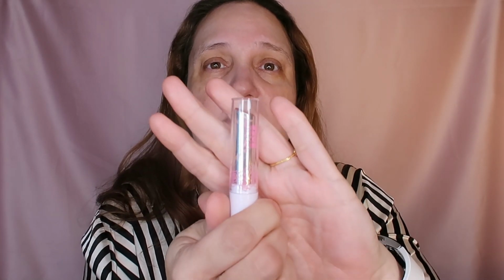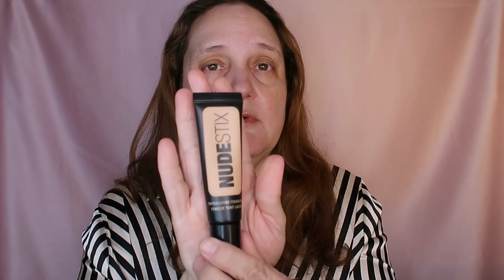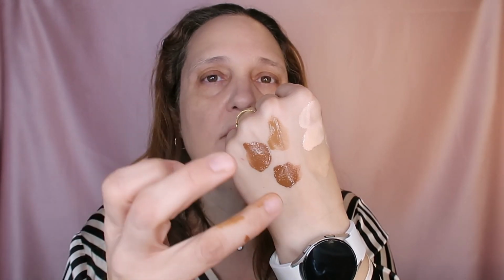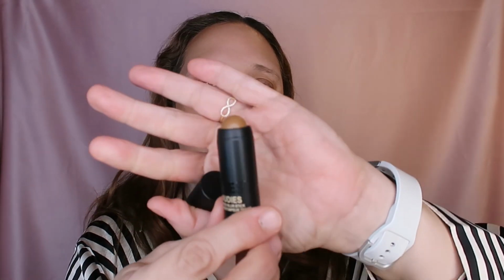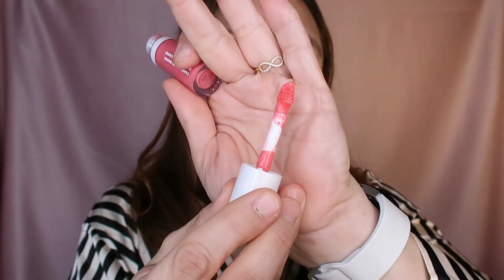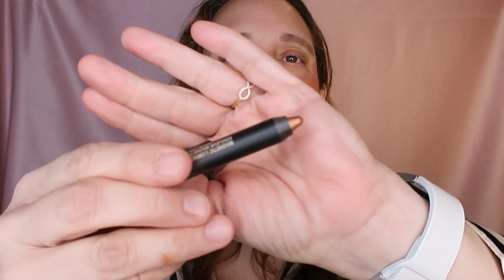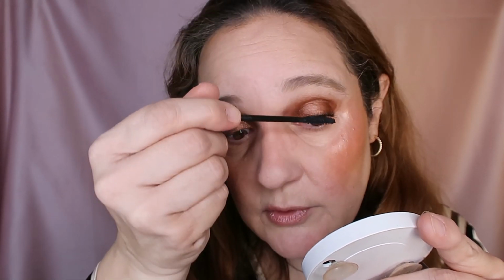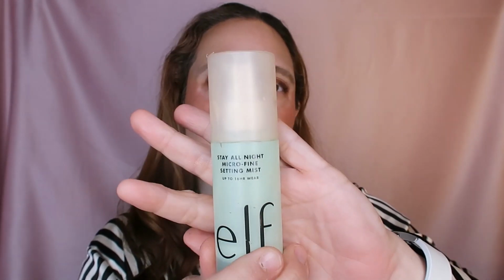fullface with New new & new to me Makeup (Lots if NudeStix)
Hi Guys,
In this video i create a full face of makeup from new & new to me makeup products.
Lots of NudeStixs products.